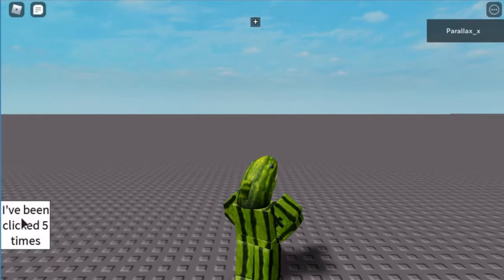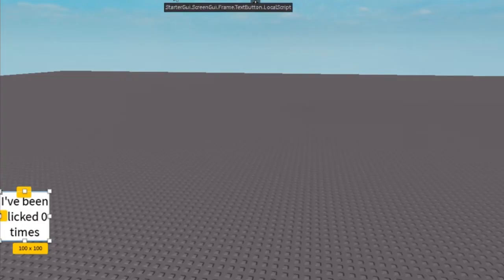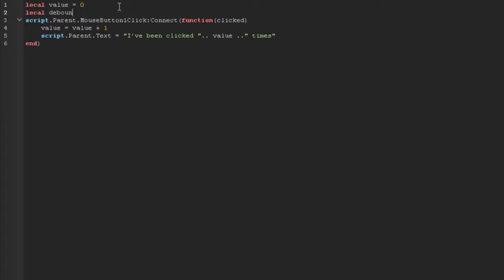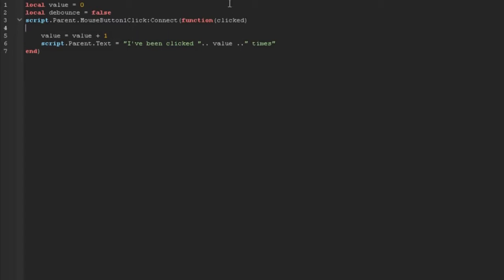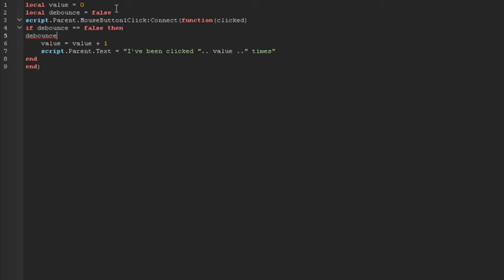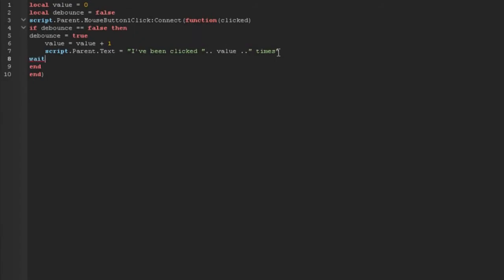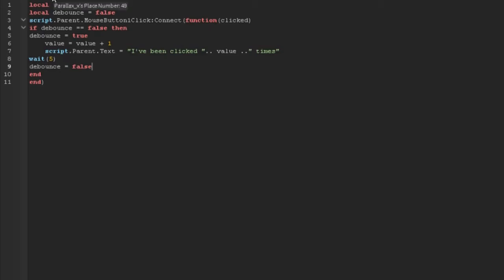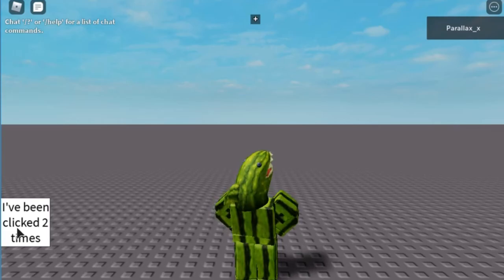How to Use Debounce In Roblox Studio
What is going on guys, Parallaxox here, and today I will show you how to use debounce in your roblox scripts.